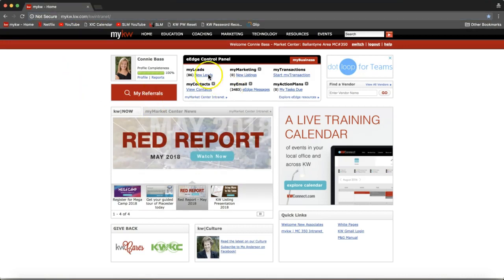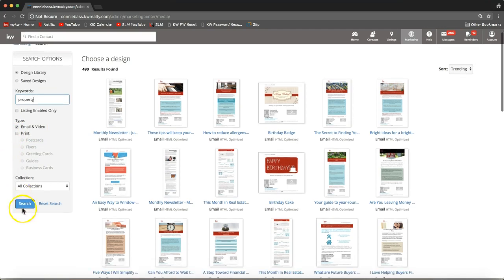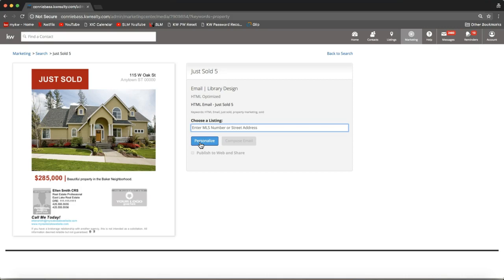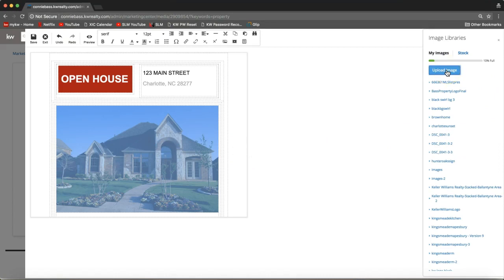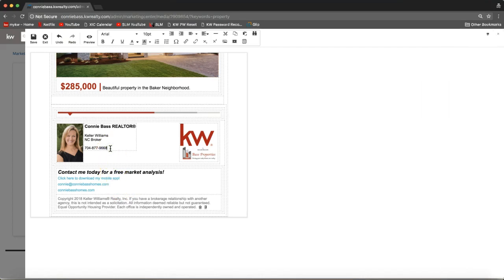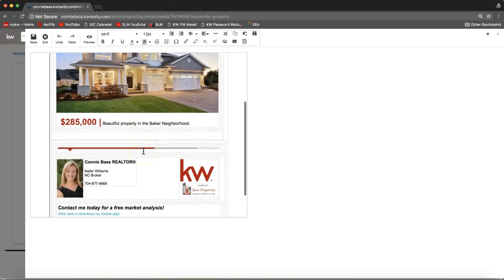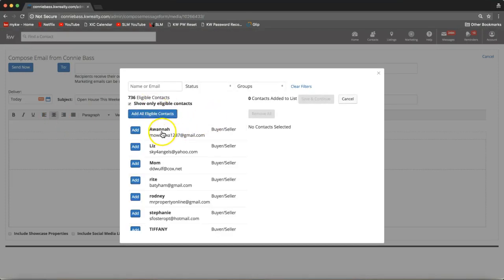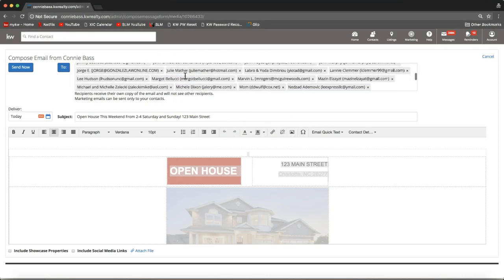myKW Tip - Create & Email a Property Flyer to Your Contacts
Learn how to create and email a property flyer to the contacts in your eEdge Database with Leah Aukskalnis of Scott Le Roy Marketing!